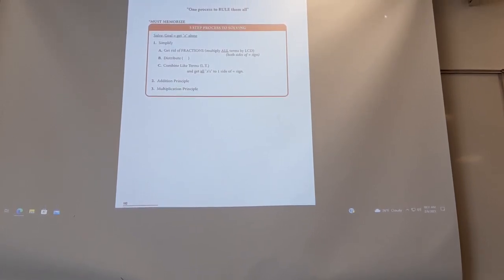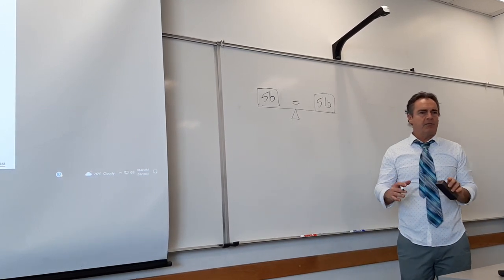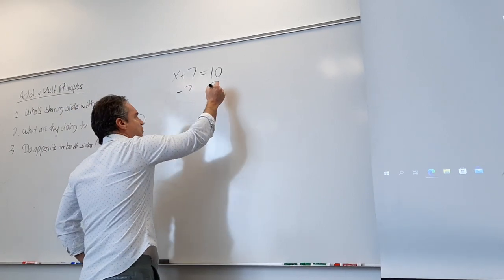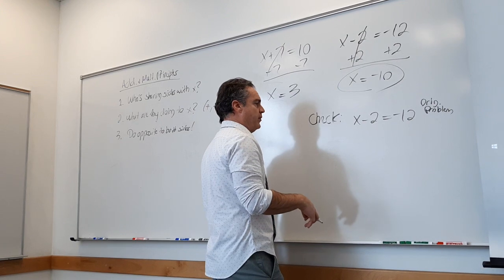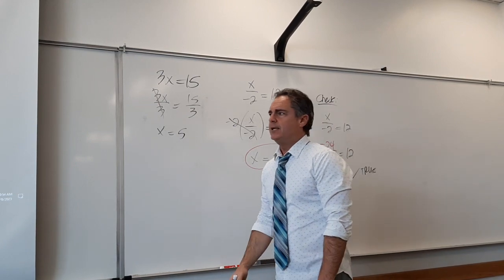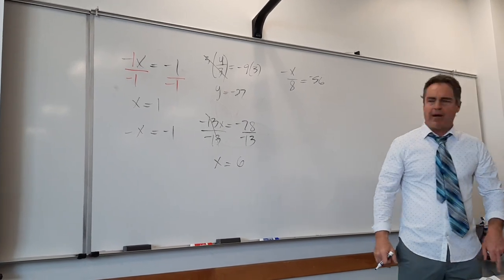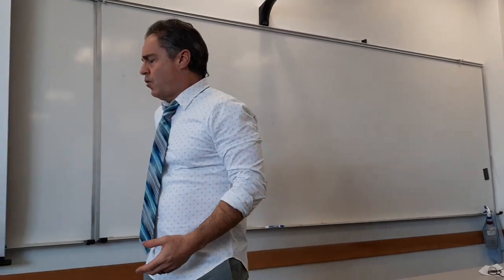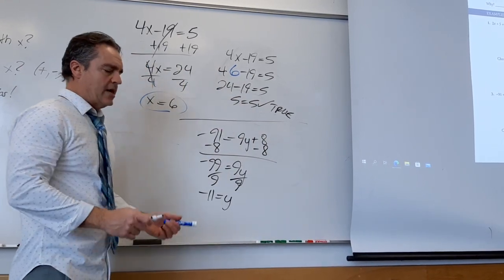Math 100b: 2.1/2.2/2.3a